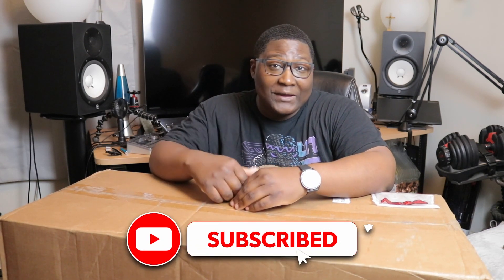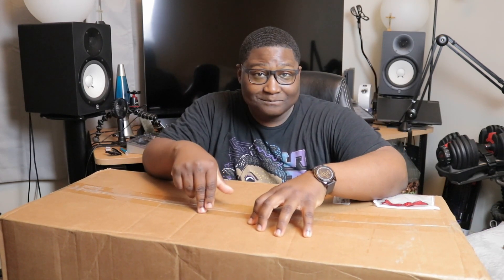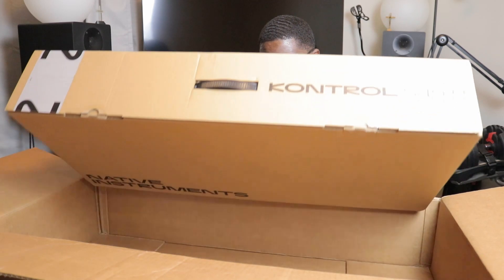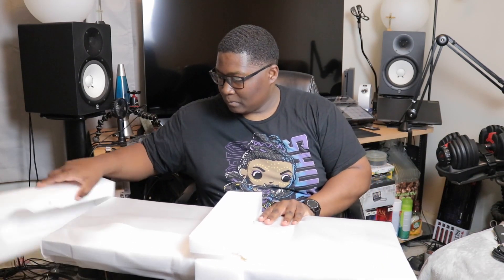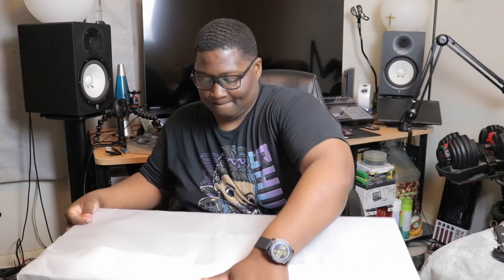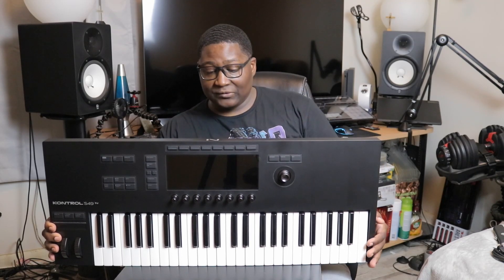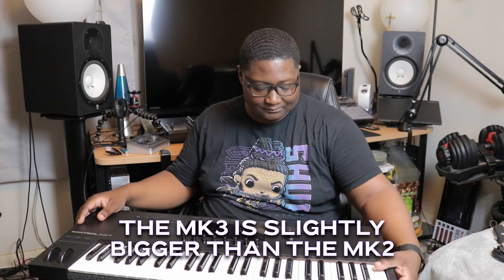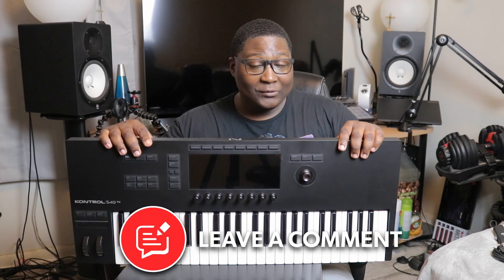The Kontrol S-Series MK3 S49 MIDI Keyboard Controller Unboxing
Topic: A new addition to the studio. NativeInstruments just revealed their new keyboard called Kontrol S-Series MK3. I have the S-49 model so what do you guys think of it?